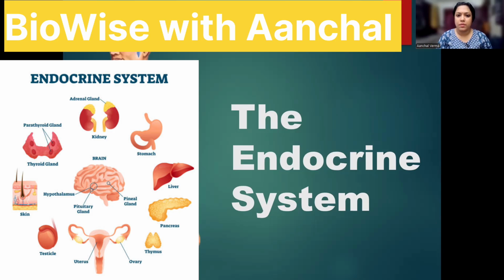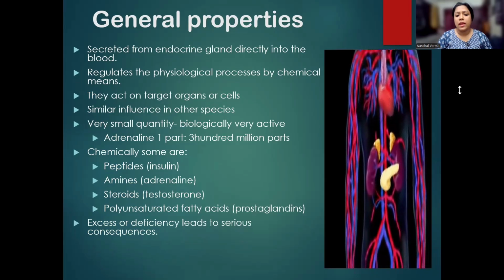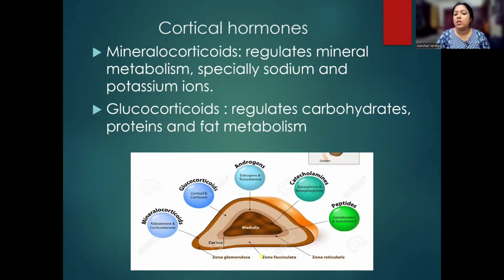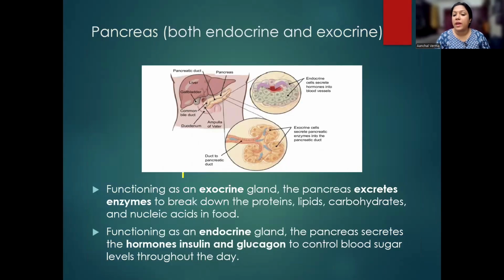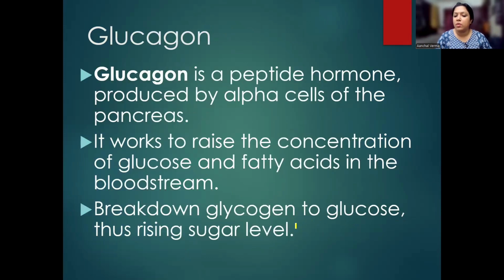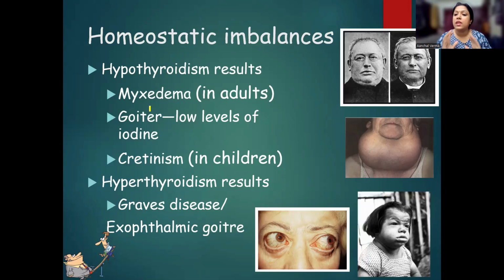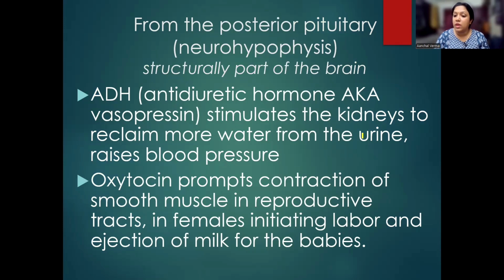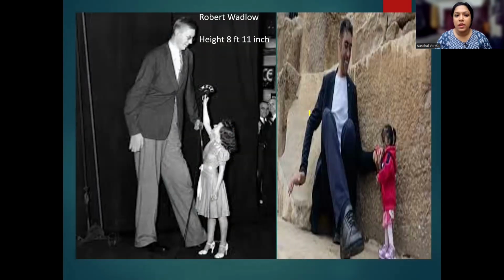Class 8 | Class 10 | Endocrine system | A thorough revision with explanation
🔥 Master the Endocrine System in 10 Minutes! ICSE Class 10 & Class 8 Biology Made SIMPLE & FUN 🔥

Struggling with hormones, glands, and feedback mechanisms? This video breaks down the ICSE Endocrine System chapter like never before! Perfect for Class 10 board exams (Selina Concise Biology) and Class 8 revision. From pituitary to thyroid – we've got diagrams, mnemonics, and exam tricks to score 100%!

ICSE syllabus covered: Glands of body, hormones, functions, diseases. Ideal for board prep, prelims, or quick revision!